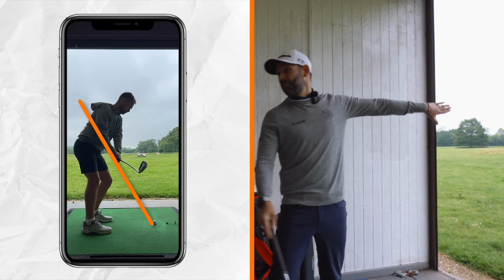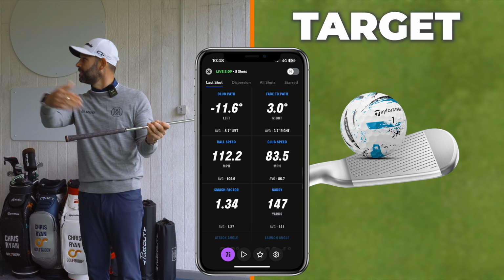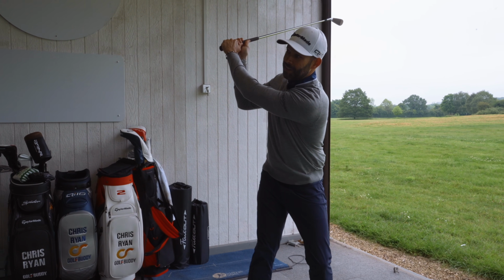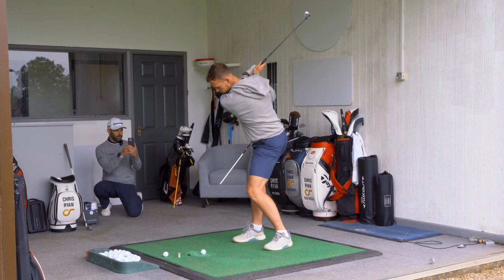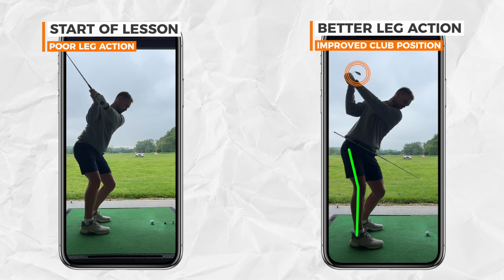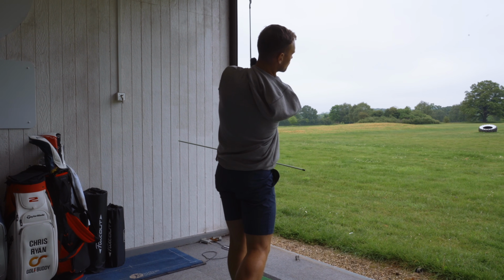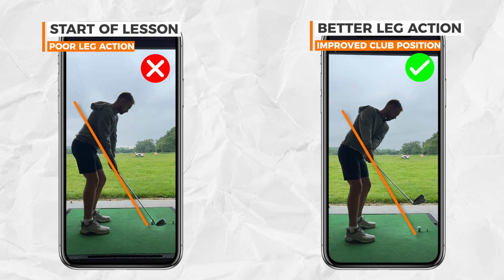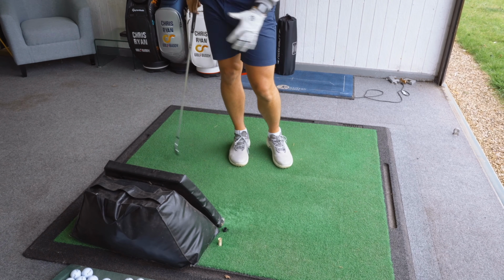Get Instant Improvements With This 1 Simple Backswing Change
Have you ever known whats wrong in your golf swing but didn't know how to fix it?  That was the case for Jake a recent student, he knew he was steep and cutting across the golf ball but just didn't know where to look in order to fix it.

Having taken a look at Jake's swing we made 1 change which he implemented almost immediately and the results were incredible.

The key to improving your golf is not necessarily to figure out whats wrong, but to know what needs to change in order to get everything to fall into place.  With Jake we only changed the backswing, but because this was so important in his golf swing he also got a better position at the top, a completely different backswing, and much more consistent impact and these all gave him much straighter shots and we event picked him up a few yards as a bonus.

The change we made is something that I think could help so many of you so I really hope you enjoy this lesson and drop me a comment down below if you have any questions, i try to get back to everyone.

Chris

🤝Partners

00:00 Introduction
00:25 Jake's Golf Swing
02:21 Perfect Backswing Leg Action
03:38 Hip Turn Drill
06:03 Golf Bag Drill
08:54 Jake's New Swing